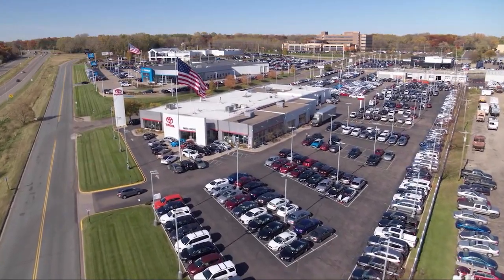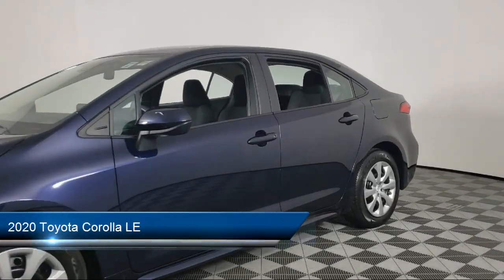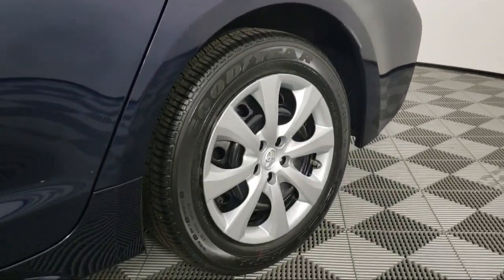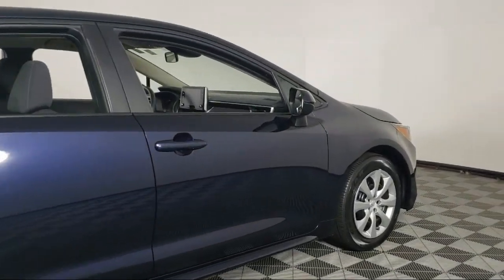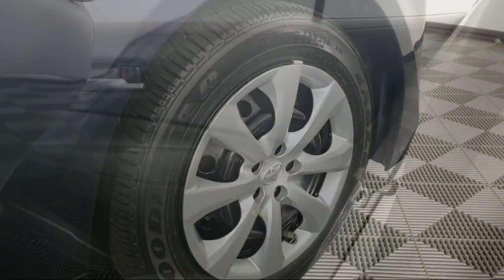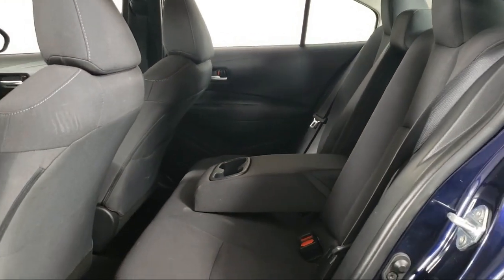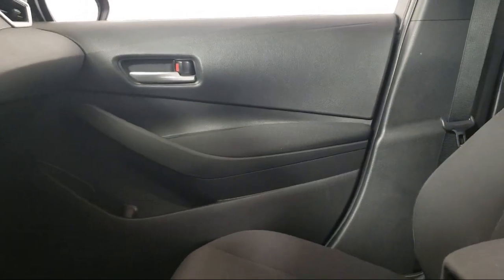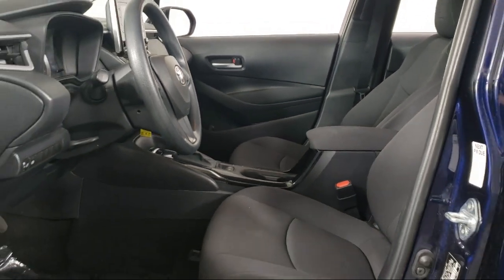2020 Toyota Corolla LE Eagan Cottage Grove Mendota Heights Saint Paul Woodbury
2020 Toyota Corolla LE Stock Number: A10420 Vin:5YFEPRAE3LP093297.